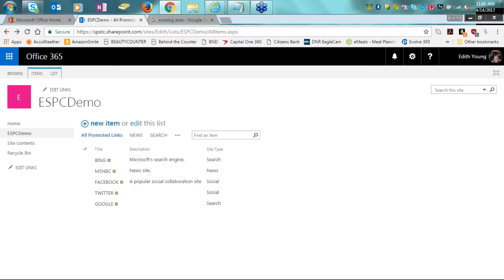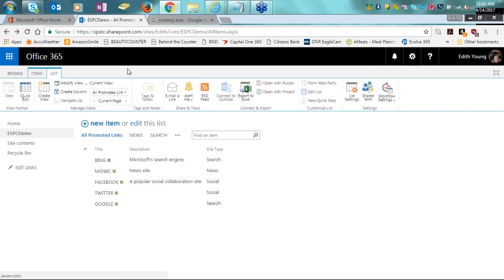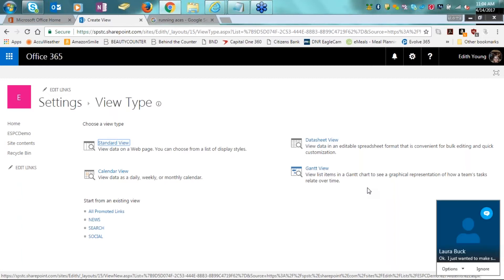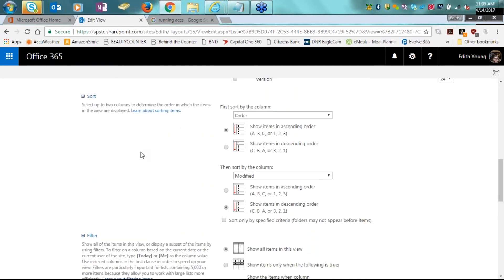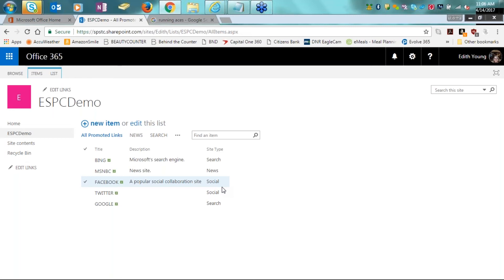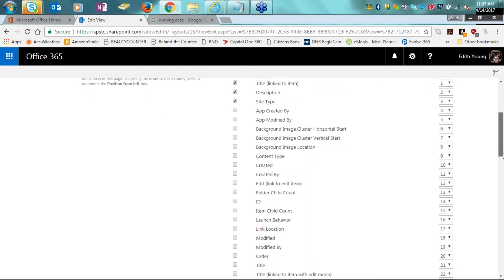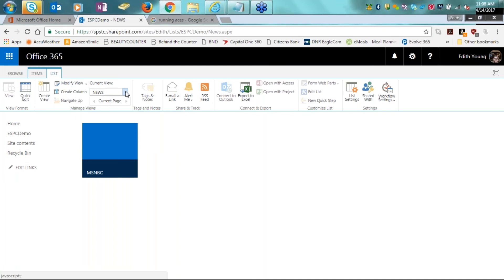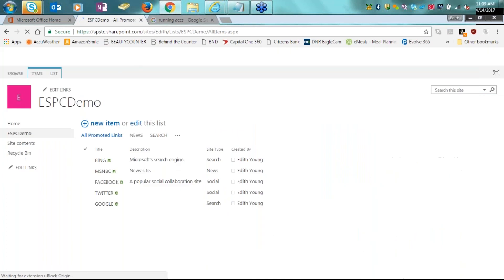How To Set Views in Lists and Libraries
Join Edith Young, SharePoint Consulting & Analysis Services Lead at Hennepin County for in insightful look into 'How To set views in lists and libraries'.